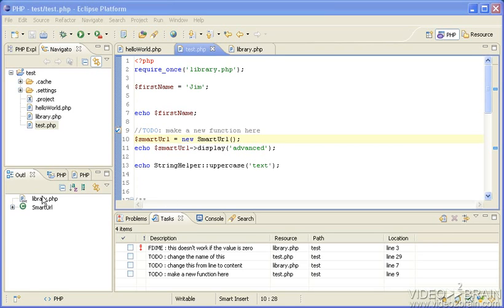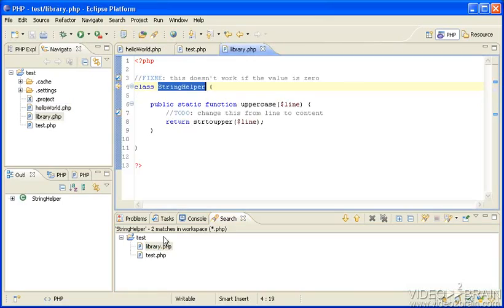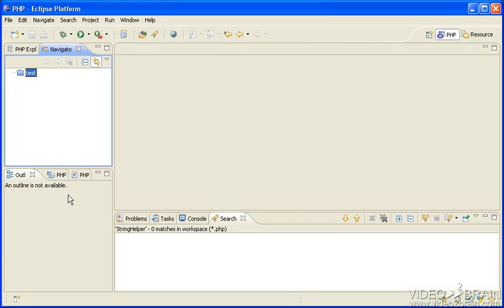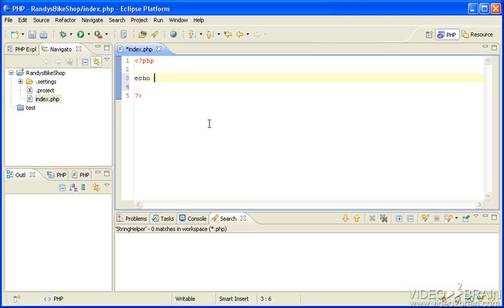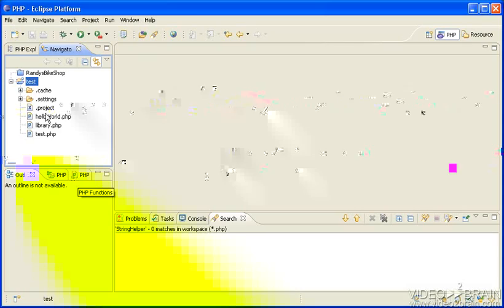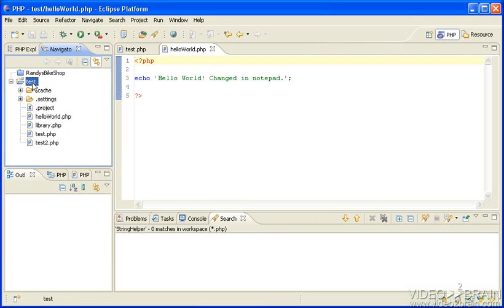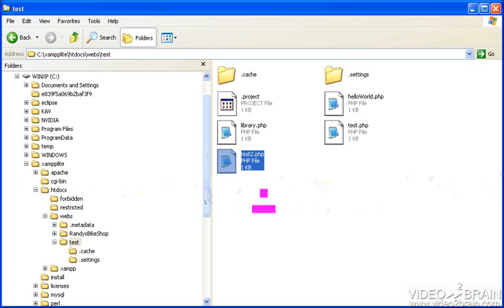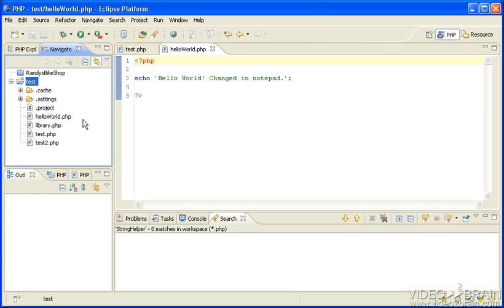php08_01_04.flv